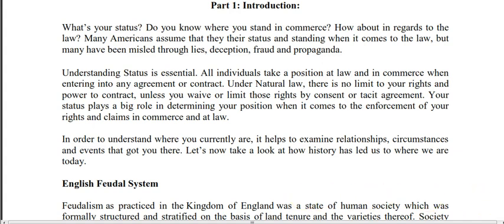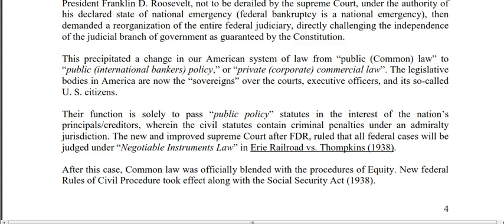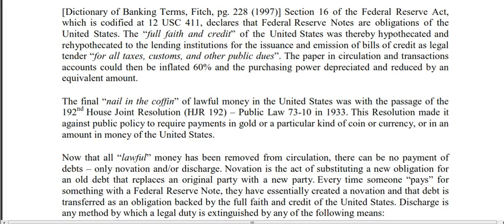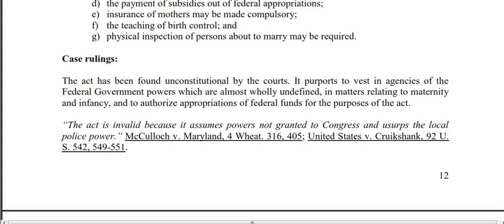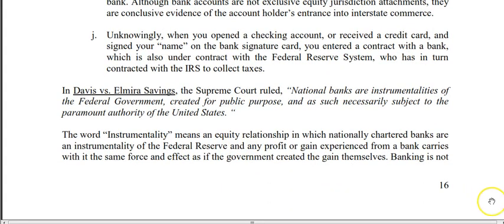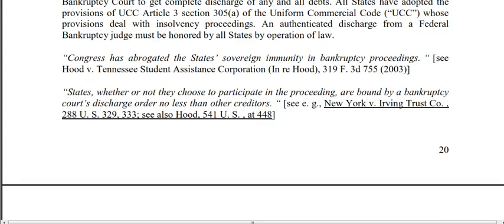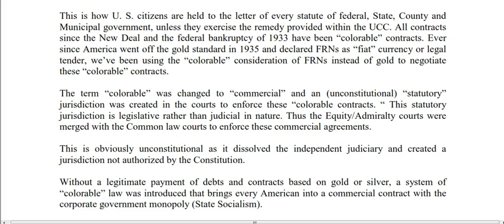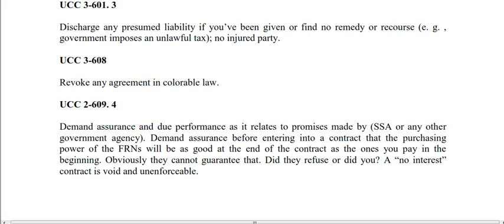SECURED PARTY CREDITOR - HISTORY & UCC LAW EXPLAINED VERY WELL!!!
We do private member webinars as part of our "Status Correction Course", see our website for details.

We provide information, tools, remedies, and outlines how to use:
**Common Law Remedies
**Executor Letter
**Accepted for Value to Discharge
**Stopping Foreclosures and Quiet Title Process
**Eliminating Student Loan Debt
**Asset Protection
**Repairing your Credit and Gaining New Credit
**Removing Your 14th Amendment Slave/Citizenship Status to that of a Private Citizen who Takes No Benefits as per Hale v. Henkle and is sovereign

We caution people NOT to just into anything, and to take the journey at their own pace, and to observe others until they feel wise and knowledgeable enough.

The first step of the journey is to at least become a Secured Party Creditor, and then consider getting rid of the U.S. FRANCHISE/TRADENAME/CITIZEN all together, delete the Social Security Number from their system, and get International Recognition of your Sovereign Status. When you do this, your car is in a new Trust (with no relation to the name, such as "VITALITY BLUE TRUST" or "SUNSHINE GREEN TRUST" or any random business-like name) and then you travel with a World Passport or American National passport (issued by State Department), and you will be let go without any tickets.

International Recognition means that the U.N. and the Vatican give you documentation that their subsidiaries, the U.S. or any STATE FRANCHISE agents officers or employees, need to leave you the F*** Alone and let you be on your way!!!    This way you do not need nor do you want a "license" for any right.   No contracts with DMV, SSA, DHS, DHS, IRS, you removed all contracts.

Again this is a journey and you must take ONE step at a time!!!  What you need to do is buckle down and study, and these procedures are very serious decisions, not to be done lightly!  Did you know that all these Patriot A4V groups are saying it is so simple just send 1 executor letter and all your troubles are over... well did you know that the State Department has a FORM called "REQUEST FOR DETERMINATION OF POSSIBLE LOSS OF UNITED STATES CITIZENSHIP"

Much of what these gurus are teaching you is wrong, oversimplified, and not the full process necessary to fully be recognized by all governments of the world, as a sovereign/private citizen/American National.